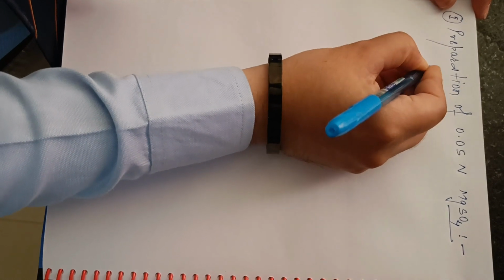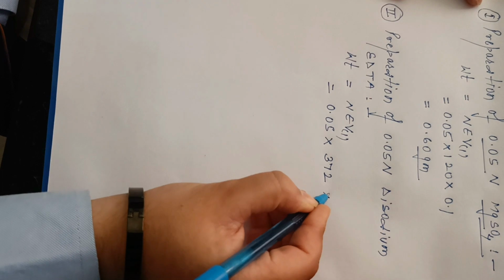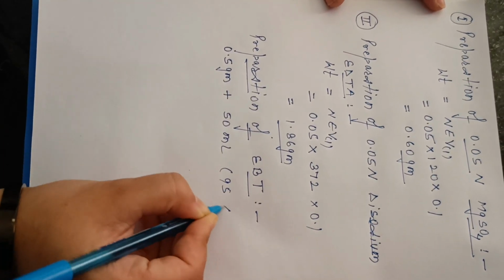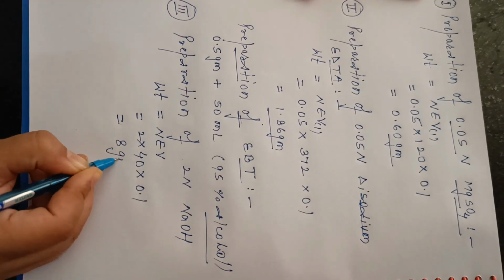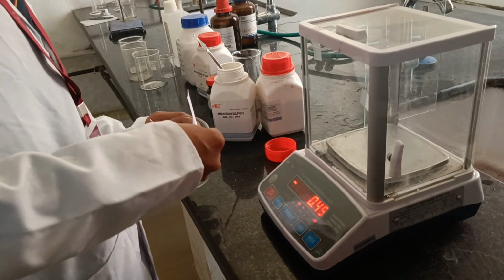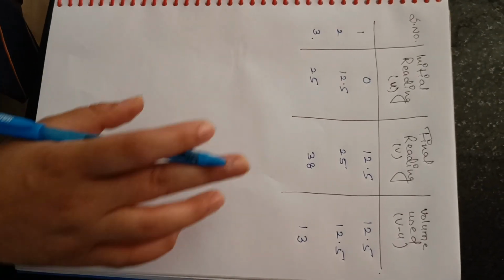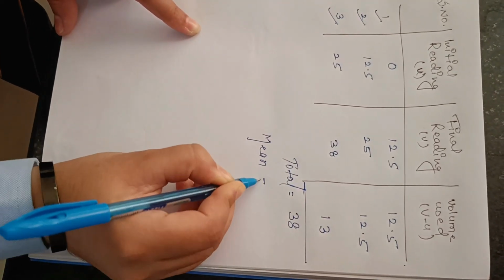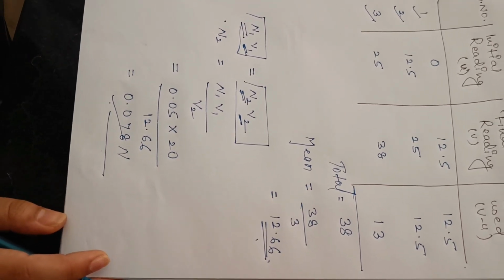Complexometric Titration Practical Standardization